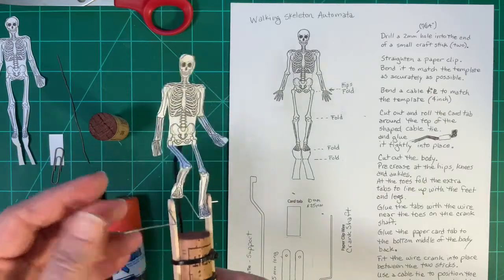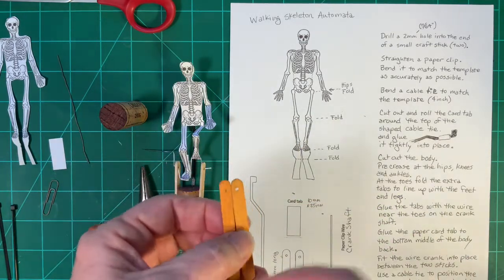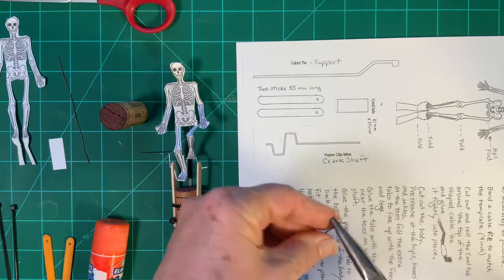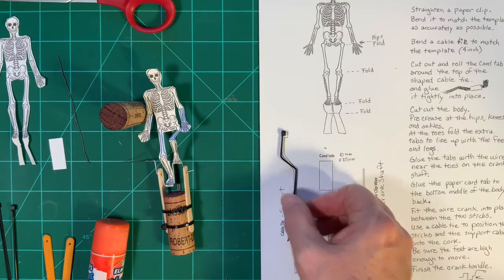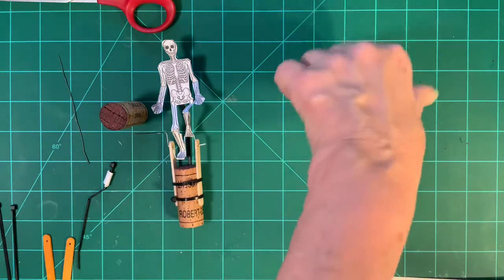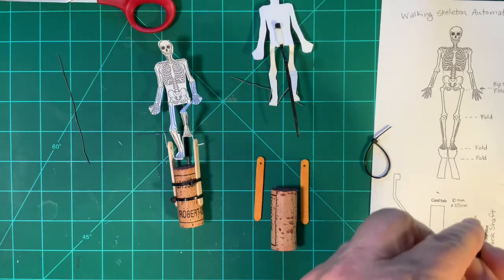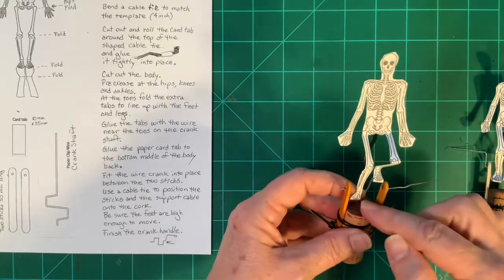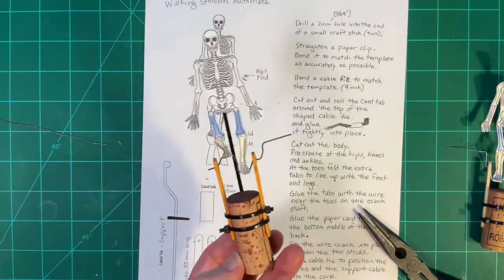Walking Skeleton Automata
Based on the Walking Machine design by Rob Ives (robives.com).